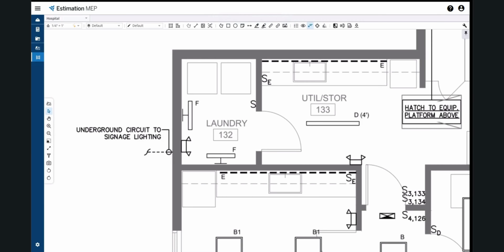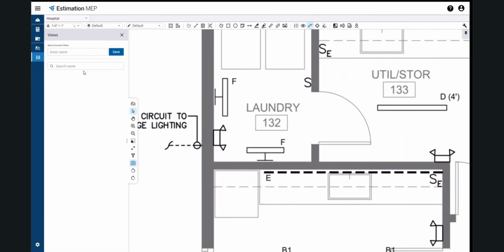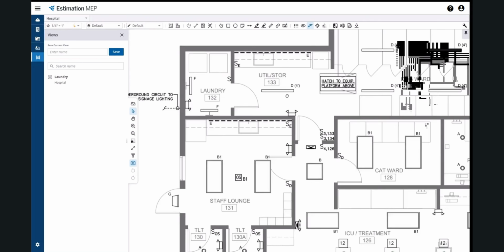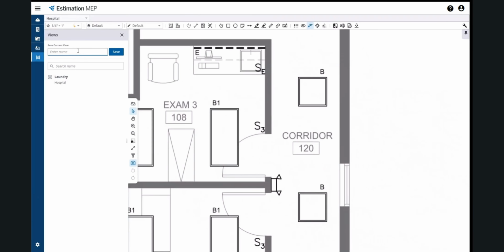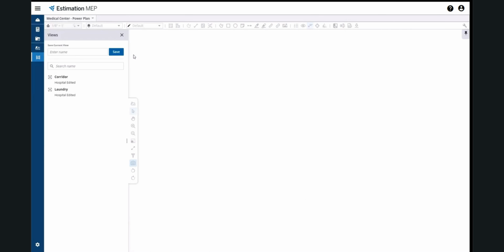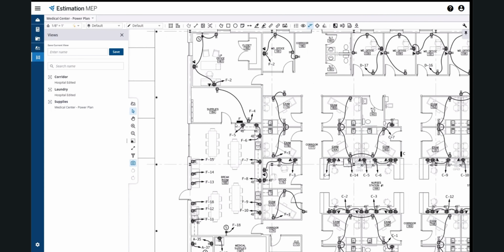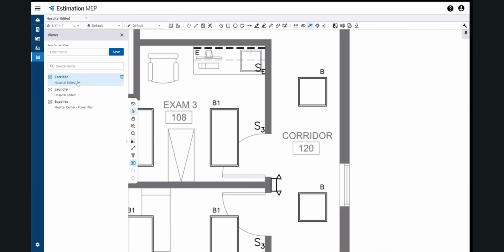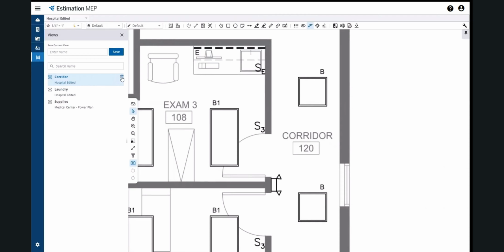Estimation MEP - Pinned Views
This video demonstrates how to use Pinned Views in Trimble Estimation MEP.